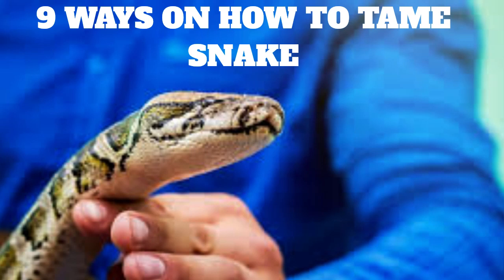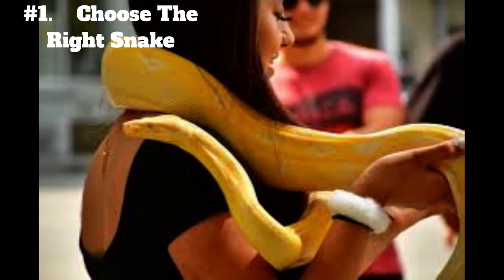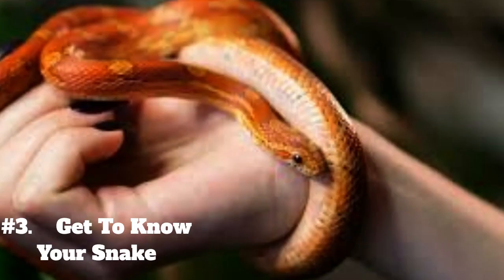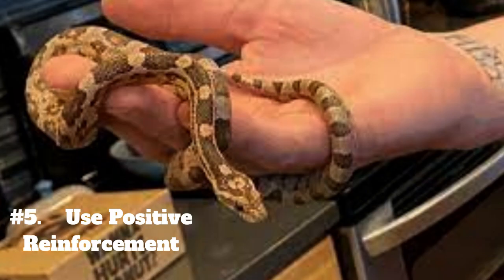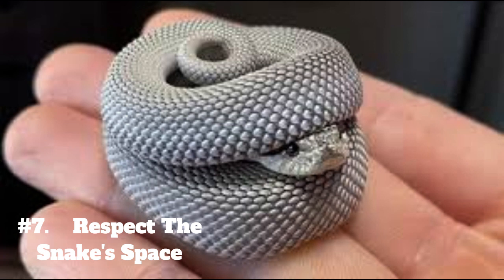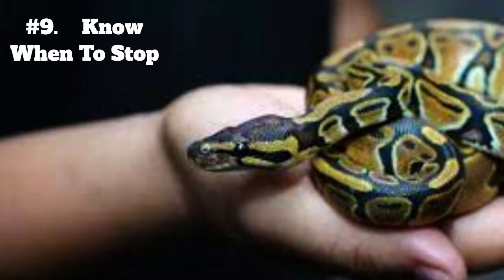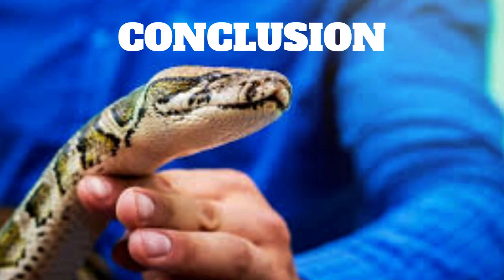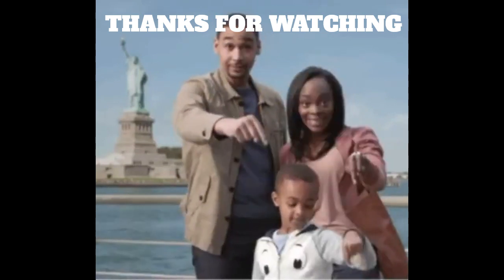9 Ways On How To TAME SNAKE - Snakes Discovery Channel (Documentary)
9 Ways On How To TAME SNAKE - Snakes Discovery Channel (Documentary)

In this video, we're going to take a look at some of the most dangerous snakes in the world. From the deadly black mamba to the deadly coral snake, these snakes are capable of inflicting serious damage.

WARNING: This video is not for the faint of heart! If you're afraid of snakes, then you might want to skip this one. But if you're curious about what makes these snakes so dangerous, then buckle in – we're going to take a look!